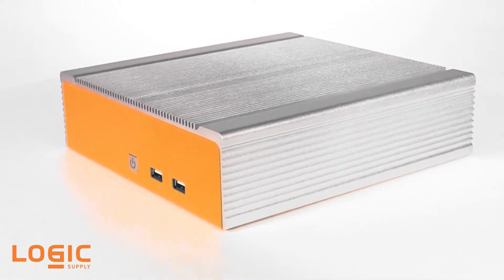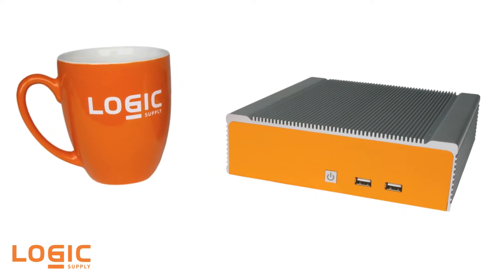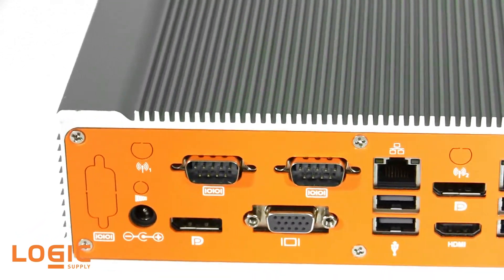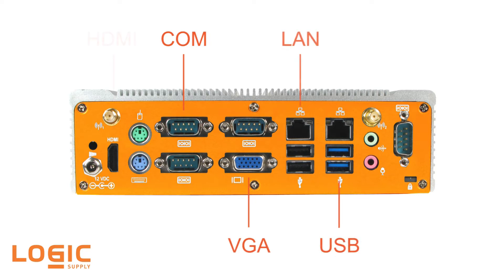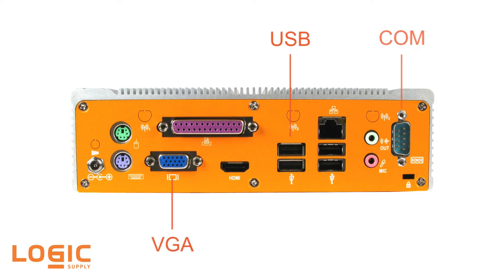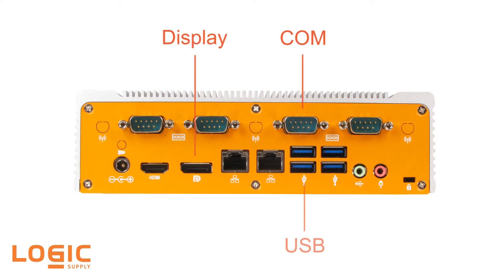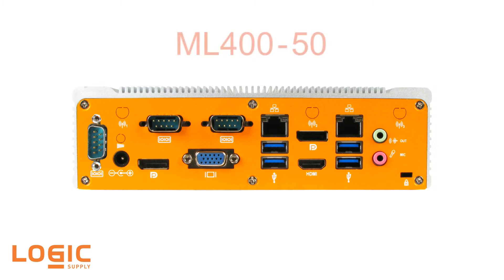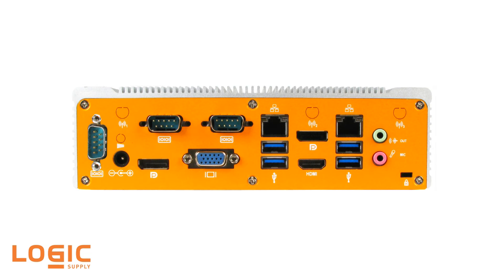The ML400 Series from Logic Supply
The ML400 series is engineered for industrial use in particulate-rich industrial applications. The fanless, ventless design protects the system in harsh environments like dusty and dirty manufacturing shop floors.

The ML400 series features a sleek, modern chassis design, powerful processing and a versatile feature set, as well as a host of industrial I/O options. All in a rugged, meticulously-engineered enclosure.

MAXIMUM CONNECTIVITY, MINIMUM FOOTPRINT
With a wide array of I/O, the computers in the ML400 series are ideal as industrial monitoring systems, factory workstations, or controller hubs. With multiple USB ports, COM ports and Gb LAN, the systems in the ML400 series can interface with a variety of application specific devices from flow control monitors to network switches. With HDMI, VGA and DisaplyPort functionality the ML400 series is capable of driving multiple displays in  even graphic-intensive applications.

SECURE MOUNTING FOR SET-IT-AND-FORGET-IT COMPUTING
With built-in MIS-D 100 mm mounting and available mounting options including wall mount brackets, DIN Rail clips, or an anti-vibration mounting kit, the ML400 series is easy to securely install out of the way for peace of mind. It can even be mounted behind displays or beneath workstations to maximize available work space.